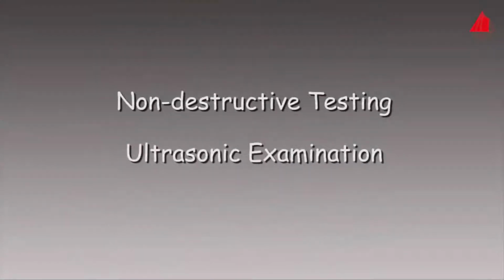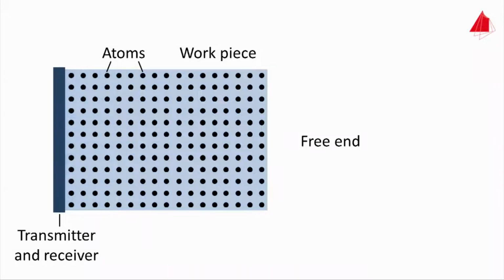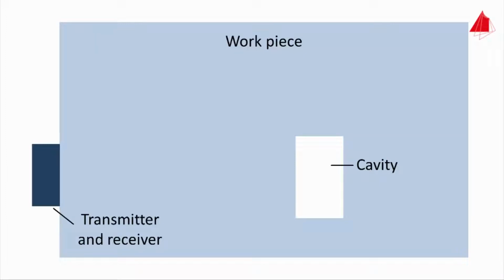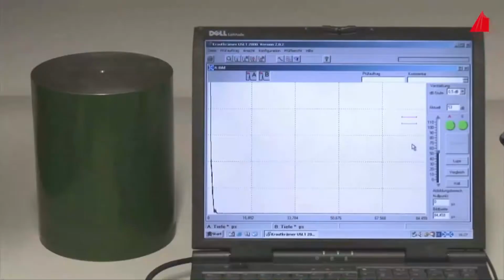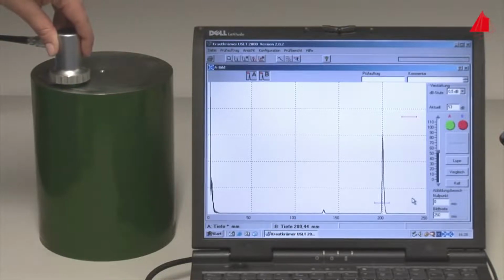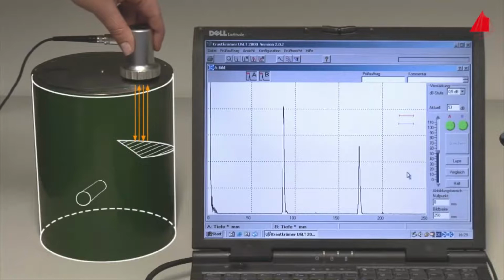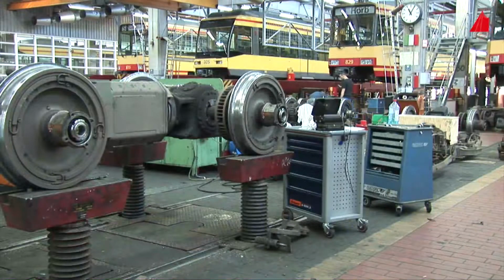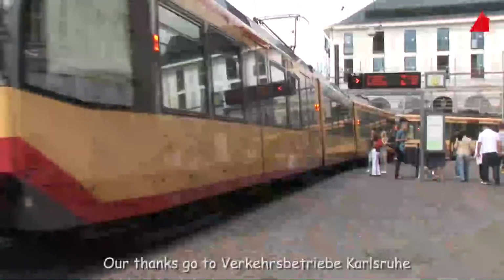Welding and NDT ★ Ultrasonic Testing ✔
Non-destructive testing (NDT) is a testing and analysis technique used by industry to evaluate the properties of a material, component, structure or system for characteristic differences or welding defects and discontinuities without causing damage to the original part. NDT also known as non-destructive examination (NDE), non-destructive inspection (NDI) and non-destructive evaluation (NDE).